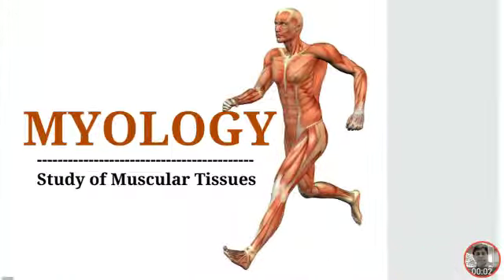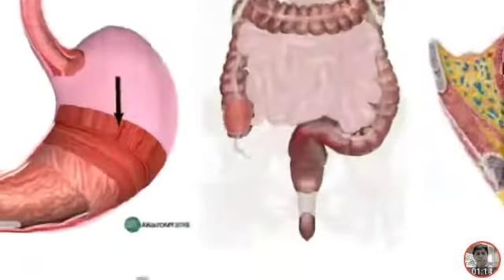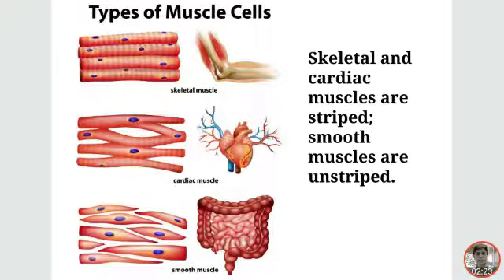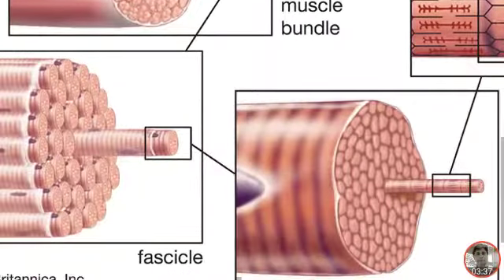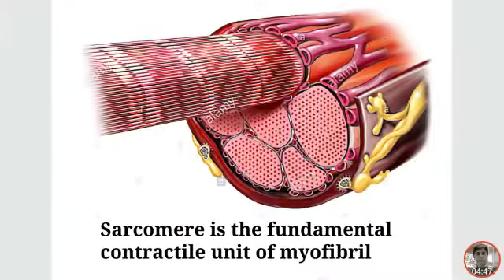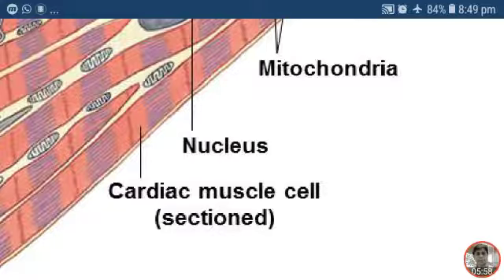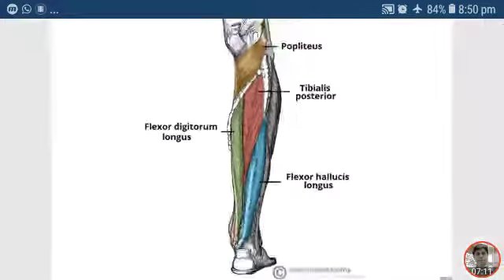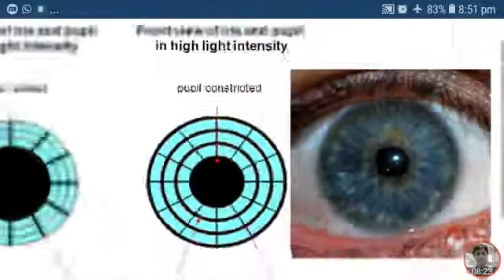NEET Muscular Tissues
NEET BIOLOGY. Made easy for new biology students to learn subject, and identification of biology terms.